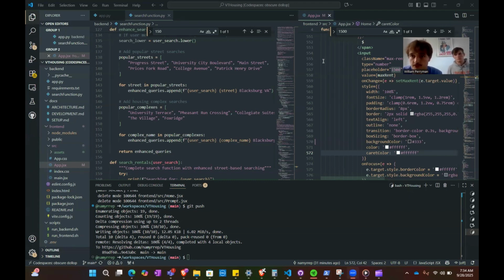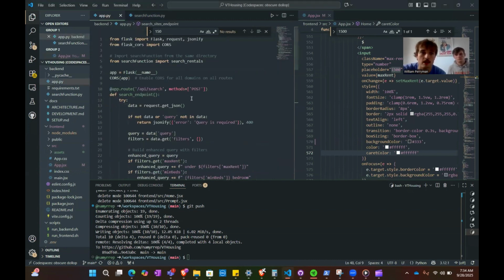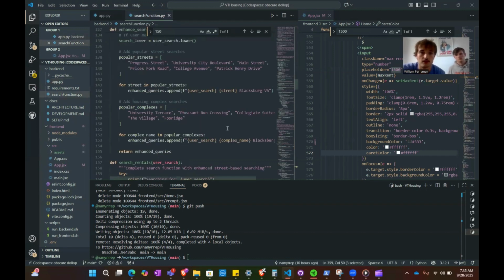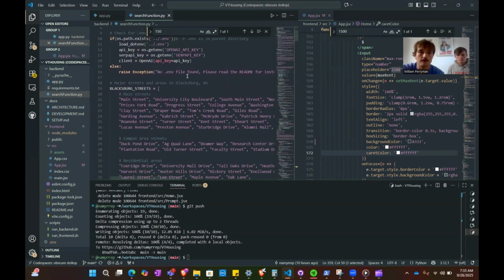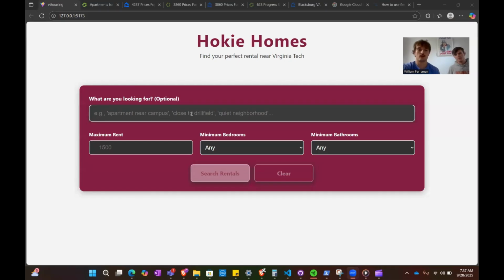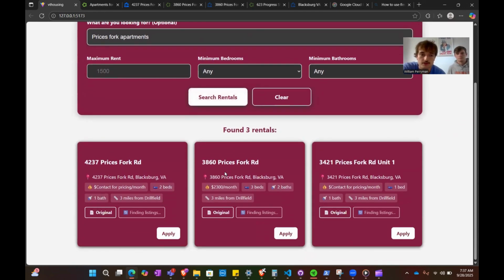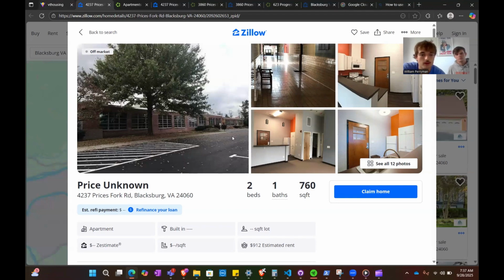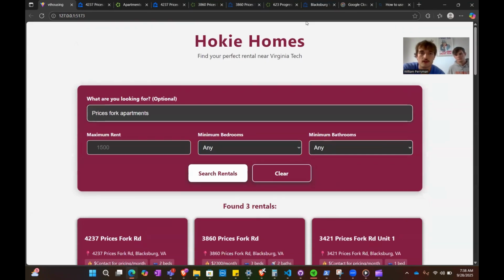Hokie Homes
VT Hacks 13